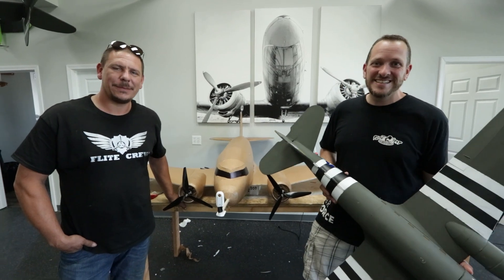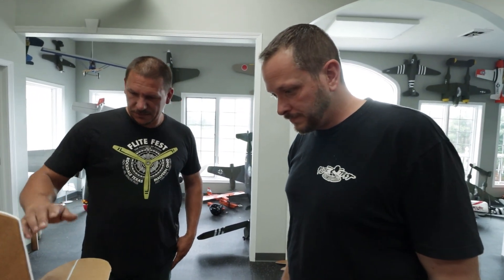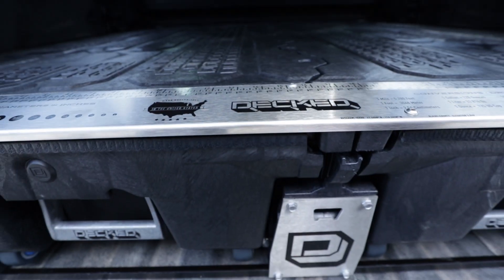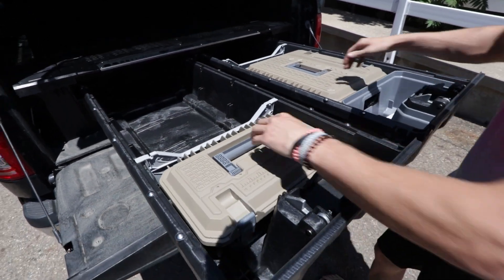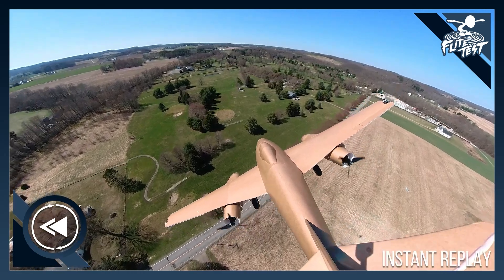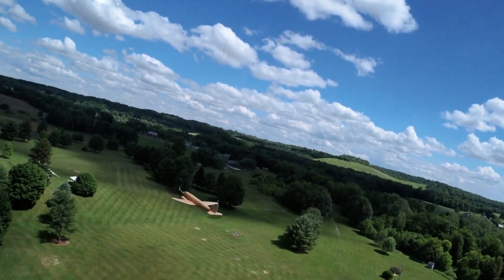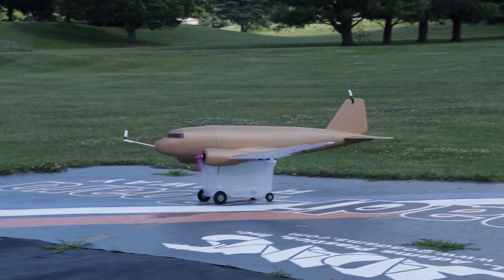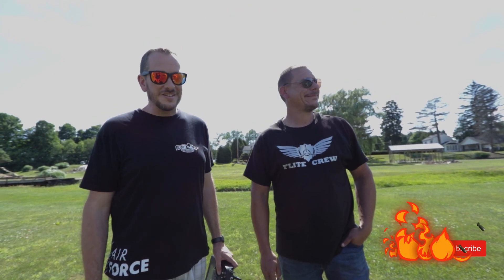Giant C-47 Has A Rough Day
Huge thanks to Decked for making this content possible!

Periscope► @flitetest